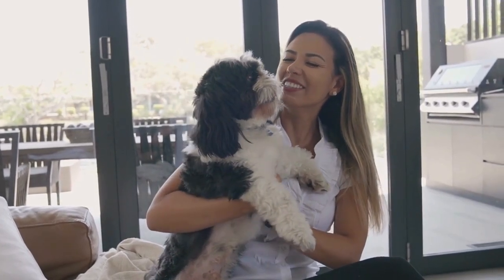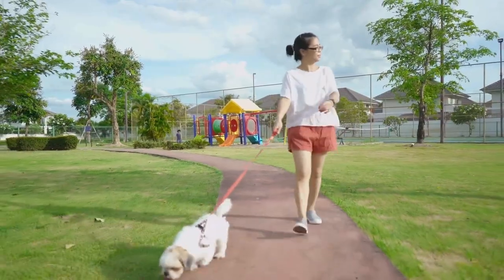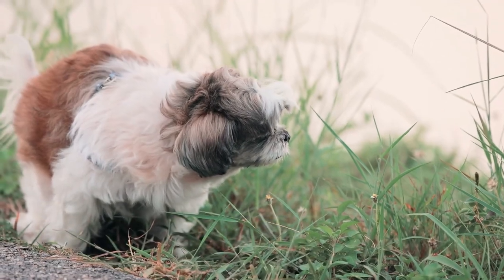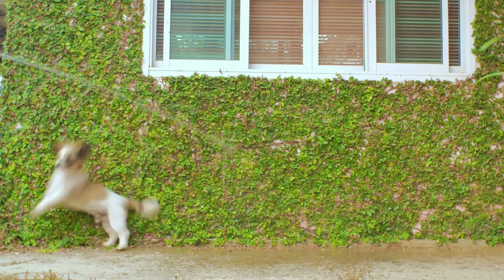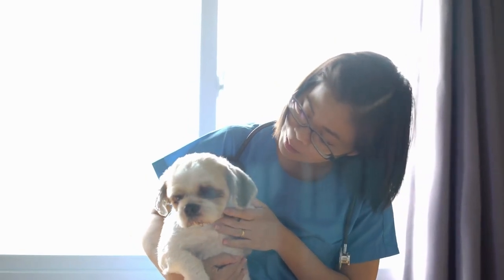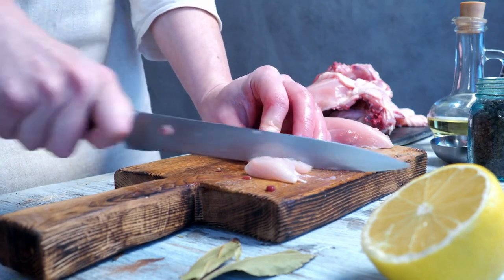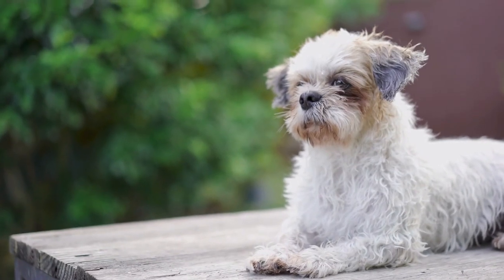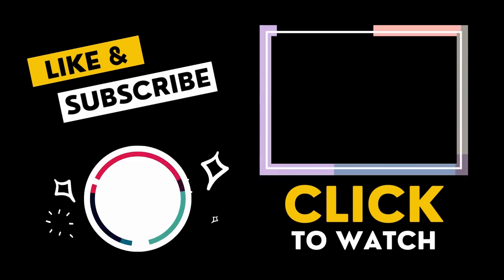5 Things You Should Do More Often for Your Shih Tzu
In this video, we will talk about 5 Things You Should Do More Often for Your Shih Tzu.

✅✅ Develop your dog's hidden intelligence to eliminate bad behavior and get a smarter dog.
To Be Clear: Shih Tzus are one of the most popular toy dog breeds, and for good reason. These affectionate, playful pups make excellent companions. As a Shih Tzu owner, you want to ensure you provide the best care possible for your canine friend. In this video, we’ll talk about the five simple but essential things you should try to do more often to keep your Shih Tzu happy and healthy. Let's get started.